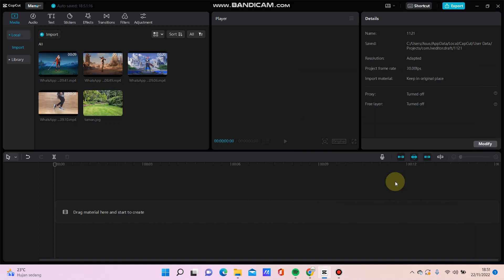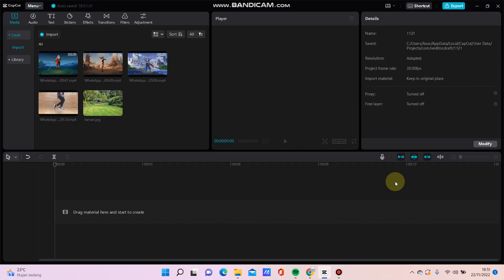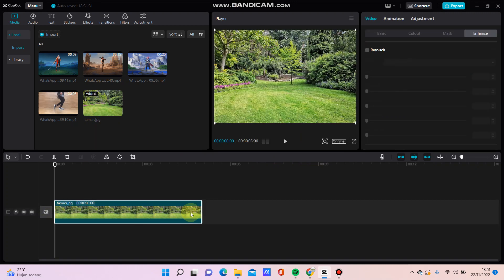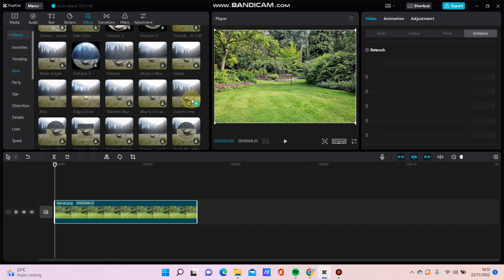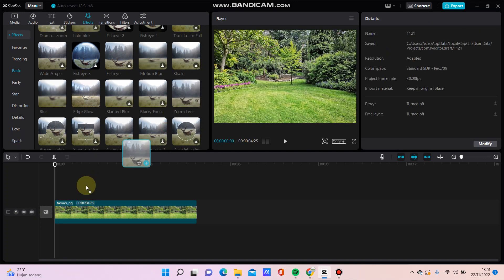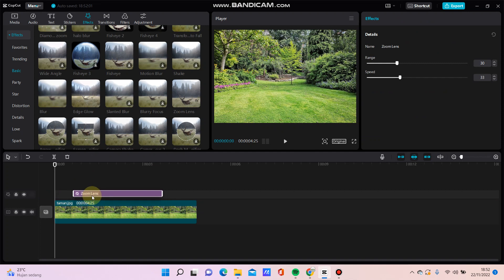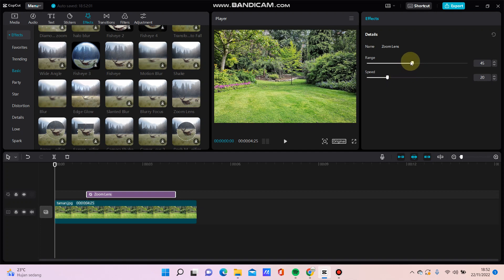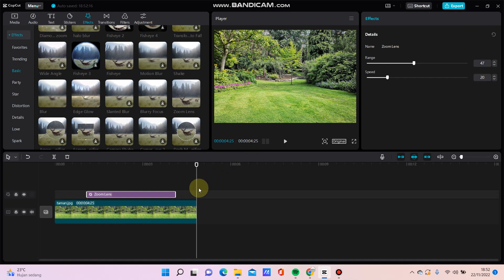How To Add Zoom Lense Effect In CapCut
Tutorial On How To Add Zoom Lense Effect In CapCut.